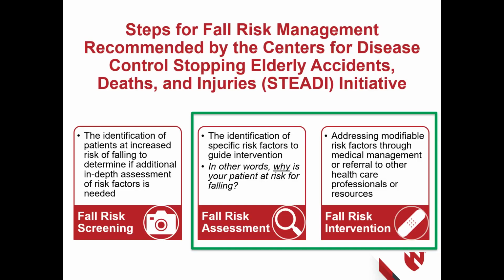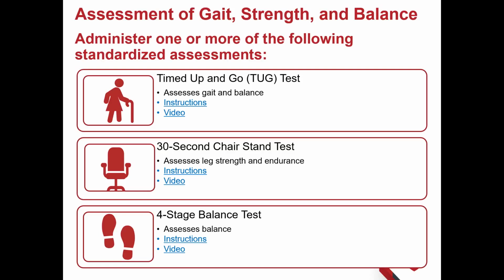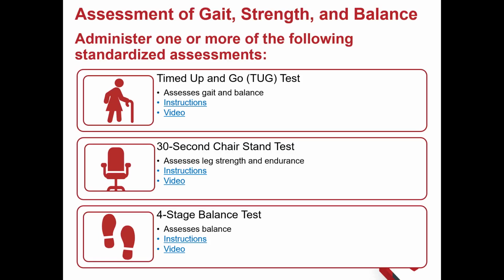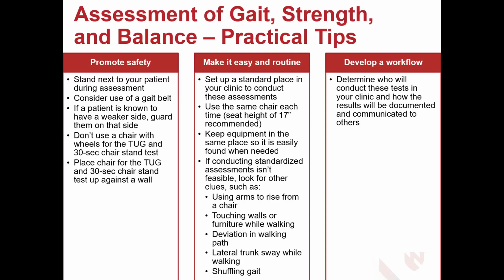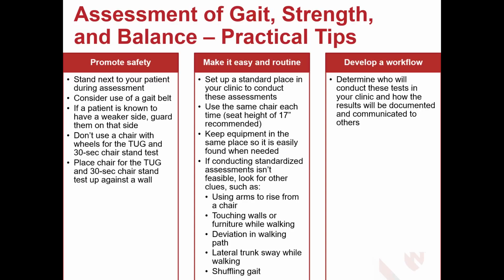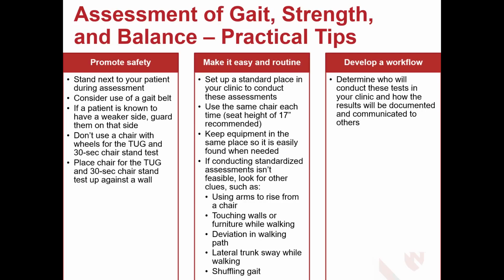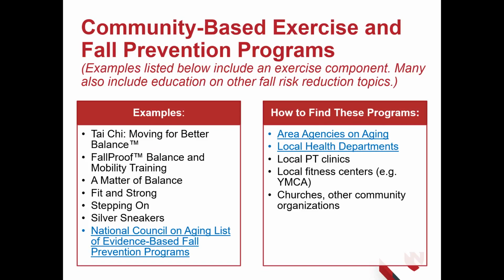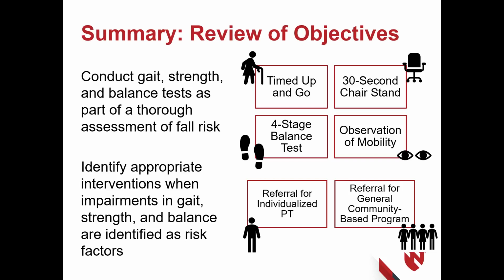CATCH RURAL Falls Assessment and Intervention for Gait, Strength, and Balance Impairments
This is a narrated PowerPoint from the UNMC CATCH Rural Falls team on Assessment and Intervention for Gait, Strength, and Balance Impairments.